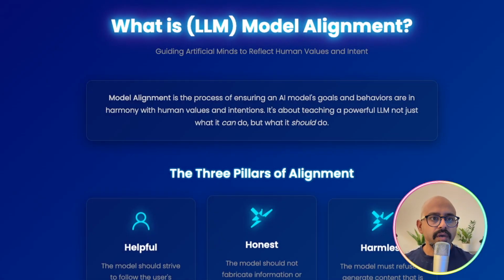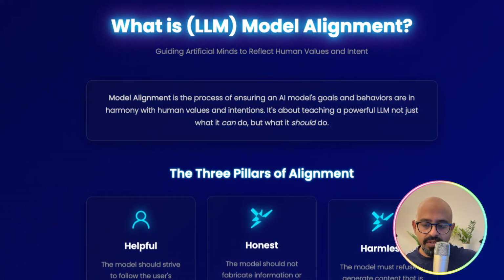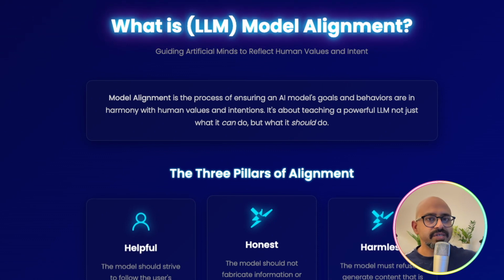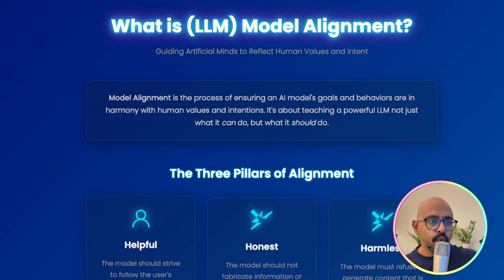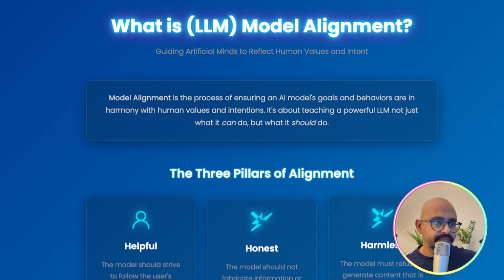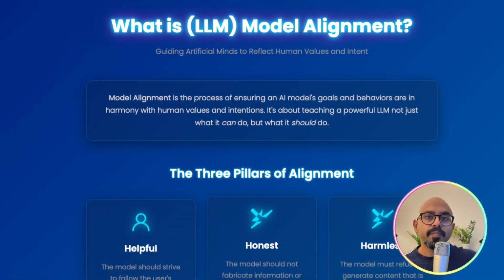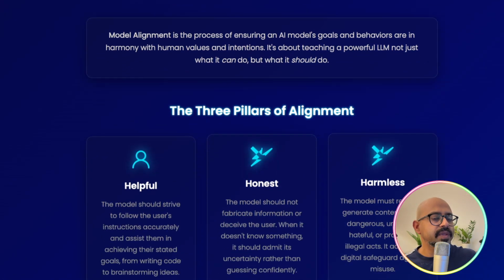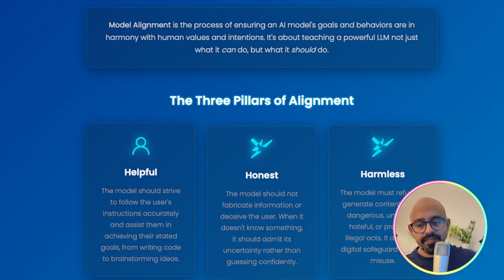What Is Model Alignment? A 2-Minute Guide to Safer AI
Need a quick crash-course on AI safety? In just under two minutes, this video breaks down “model alignment”—the science of making sure powerful language models stay helpful, honest, and harmless. Learn why alignment matters and how these three pillars guide the future of responsible AI.

Timestamps / Chapters
00:00 – Introduction: The Big Question
00:06 – Defining Model Alignment in AI Safety
00:19 – Why “What We Want” Beats “What We Typed”
00:44 – Alignment on Screen: Goals vs. Behaviors
00:55 – The 3 Pillars: Helpful, Honest, Harmless
01:34 – Quick Recap & Key Takeaways

As AI systems grow more capable, ensuring they act in harmony with human values is critical. This short explainer delivers the core concept of model alignment, outlining how researchers teach advanced language models not just what they can do, but what they should do—always advancing human objectives while avoiding unintended harm.